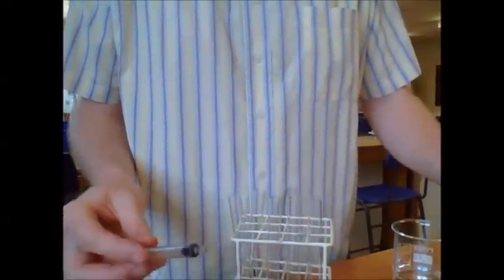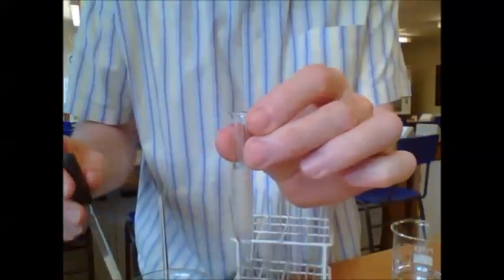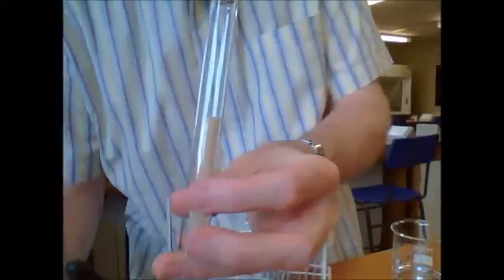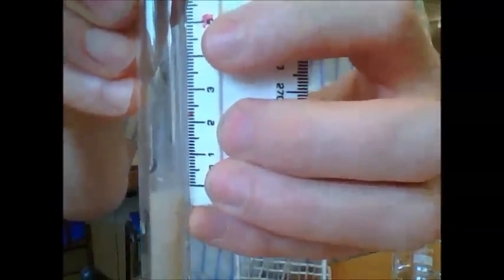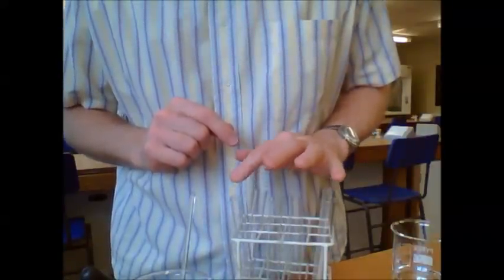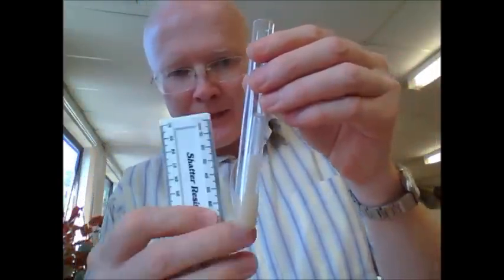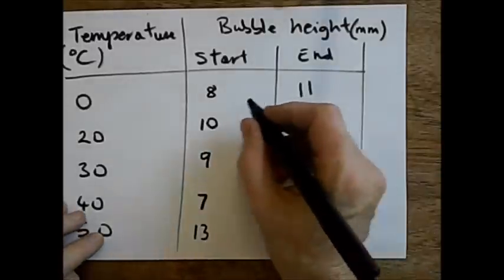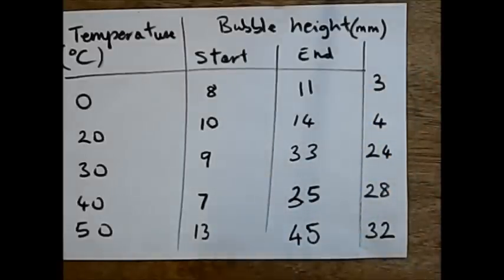Anaerobic Respiration in Yeast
Experiment to demonstrate the effect of changing temperature on yeast respiration.